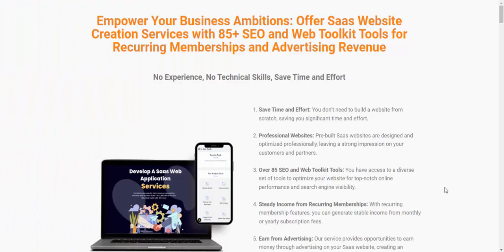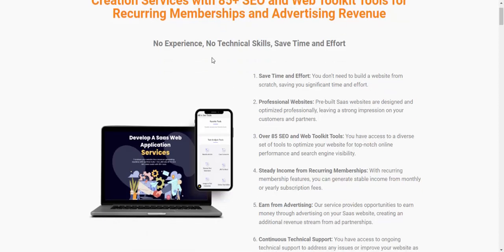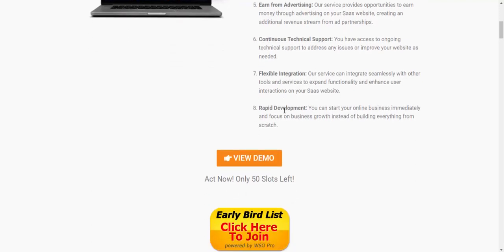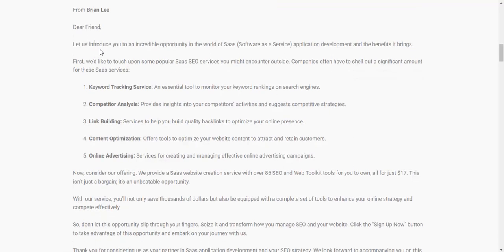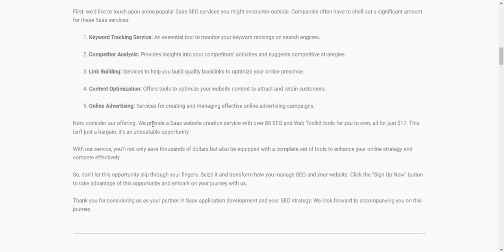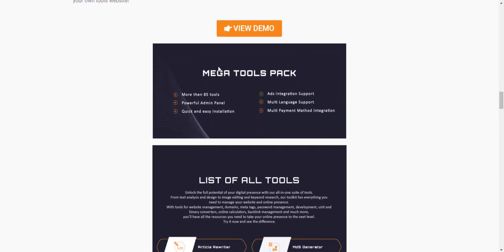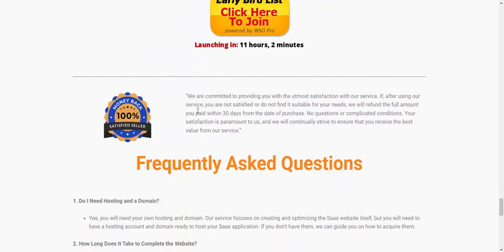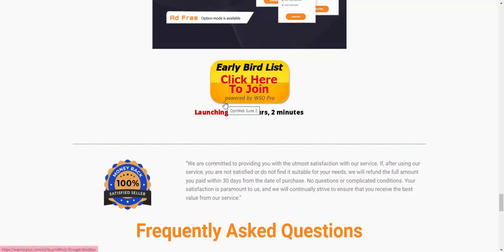OptiWeb Suite Review Empower Your Business Ambitions Offer Saas Website Creation Services or 85+ SEO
***OptiWeb Suite Review - Introduction

Wellcome to my OptiWeb Suite Review - post. your solution for crafting SaaS web apps within your hosting environment. Empowering personalized Seo tool apps with optimization and development tools. Convert any site into an SEO powerhouse, targeting your audience precisely. Toolkit includes image optimization, enhancing speed and user experience. Access developer-specific website management, simplifying tracking and customization.

***OptiWeb Suite Review - Overview

Product   OptiWeb Suite

Vendor   Brian Lee

Niche   Software

Bonuses   HUGE BONUSES

Refund   YES, 100% Money-Back Guarantee

Discount  GET THE BEST DISCOUNT OFFER

Skill Level Needed All Levels

*** OptiWeb Suite Review - Why use OptiWeb Suite Software

No Experience, No Technical Skills, Save Time and Effort

*Save Time and Effort: You don’t need to build a website from scratch, saving you significant time and effort.

*Professional Websites: Pre-built Saas websites are designed and optimized professionally, leaving a strong impression on your customers and partners.

*Over 85 SEO and Web Toolkit Tools: You have access to a diverse set of tools to optimize your website for top-notch online performance and search engine visibility.

*Steady Income from Recurring Memberships: With recurring membership features, you can generate stable income from monthly or yearly subscription fees.

*Earn from Advertising: Our service provides opportunities to earn money through advertising on your Saas website, creating an additional revenue stream from ad partnerships.

*Continuous Technical Support: You have access to ongoing technical support to address any issues or improve your website as needed.

*Flexible Integration: Our service can integrate seamlessly with other tools and services to expand functionality and enhance user interactions on your Saas website.

*Rapid Development: You can start your online business immediately and focus on business growth instead of building everything from scratch.

*** OptiWeb Suite Review - Fueture
“OptiWeb Suite” – the ultimate web application for all your digital needs! This innovative code offers a comprehensive suite of tools for everyday use, SEO optimization, Image Optimization, Developer Tools, Website Management Tools, and more. With OptiWeb Suite, you can create your very own web application that streamlines your online operations, increases your visibility, and takes your business to the next level.
Transform your website into a revenue-generating machine with OptiWeb Suite – the ultimate all-in-one SEO, Web toolkit with 85+ tools, native advertising, multiple payment options, multilingual and RTL support, powerful admin panel, built-in blog, and SaaS capabilities.
The application is easy to set up and customize. Whether you’re a blogger, developer, a small business owner, or a digital marketer, Monster Tools has everything you need to succeed. The application is highly optimized with ad slots that increase your CTR and customizable SaaS modal with multiple payment gateways to increase your revenue. Don’t miss out on this amazing opportunity, purchase OptiWeb Suite today and start building your own tools website!

*** OptiWeb Suite Review - 100% Money-Back Guarantee

We are committed to providing you with the utmost satisfaction with our service. If, after using our service, you are not satisfied or do not find it suitable for your needs, we will refund the full amount you paid within 30 days from the date of purchase. No questions or complicated conditions. Your satisfaction is paramount to us, and we will continually strive to ensure that you receive the best value from our service.